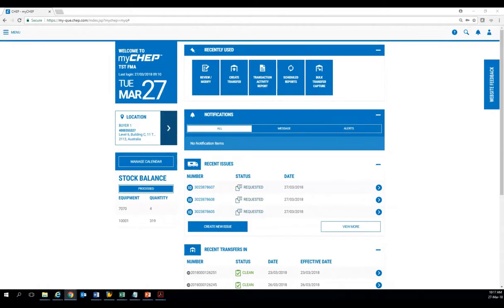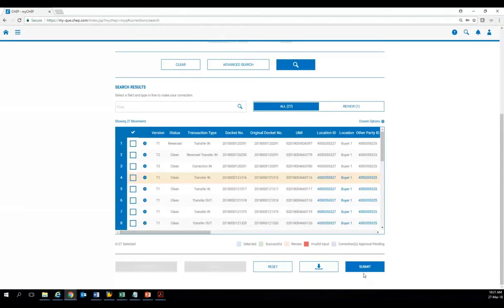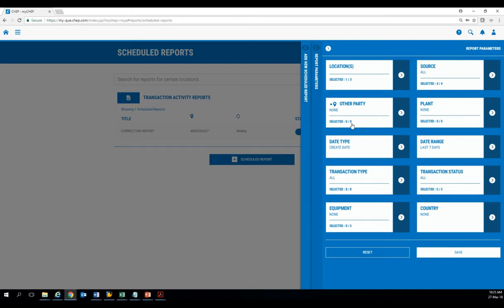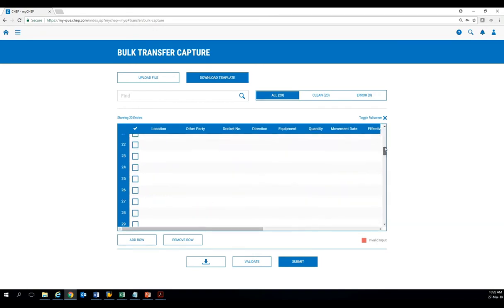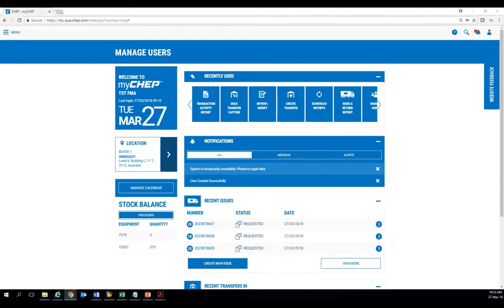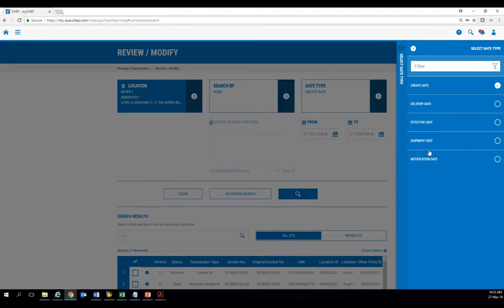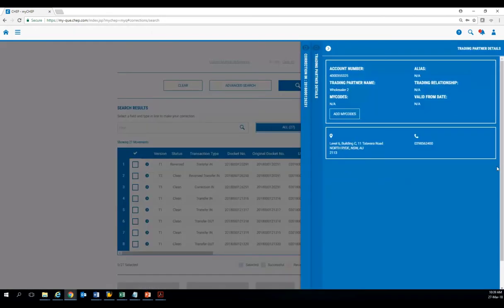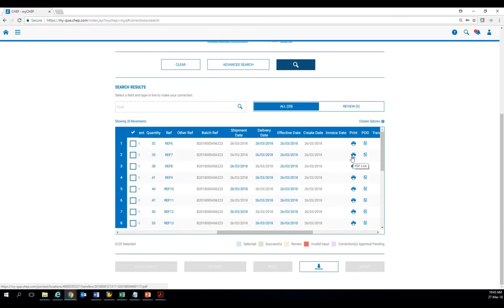Advance features of myCHEP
This training covers how to effectively use myCHEP's more advanced features like bulk corrections and scheduled reporting, which save you money by giving you time back in your day.